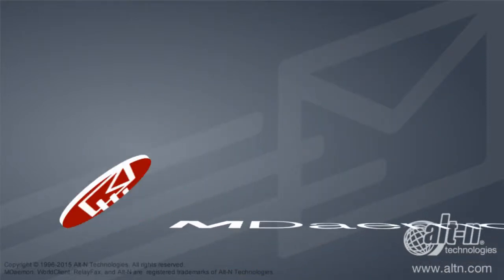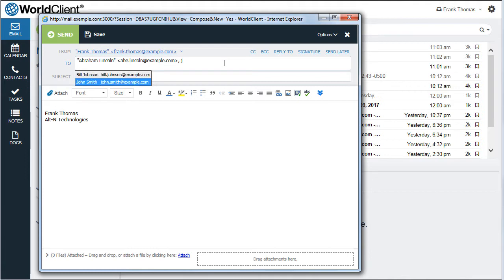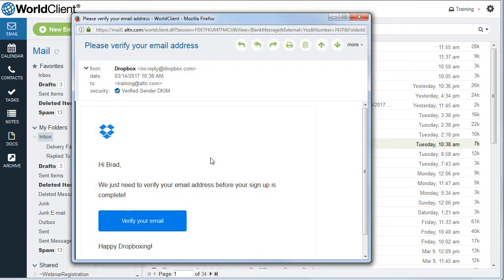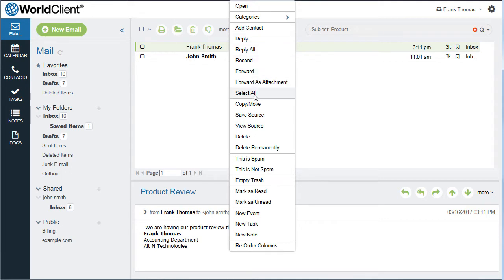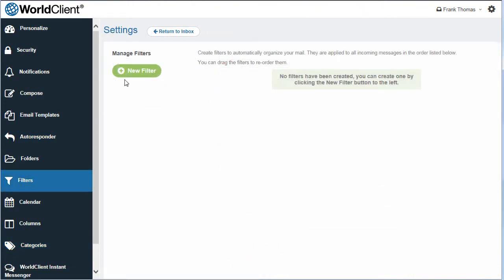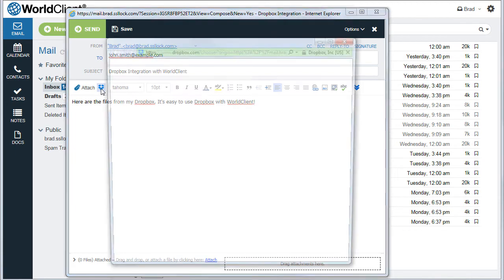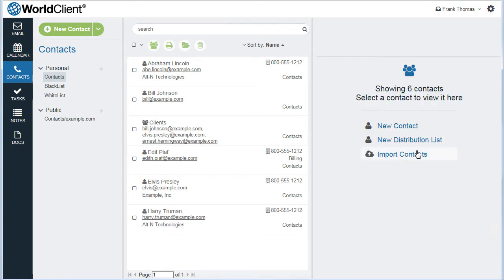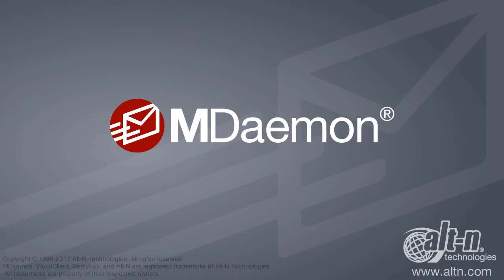MDaemon Webmail - Version 17 Overview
MDaemon Webmail provides easy access to your inbox, calendar, contacts and documents from the office, home, or any location that has Internet connectivity. Provided free with MDaemon Email Server, MDaemon Webmail sends and receives messages from any connected computer,